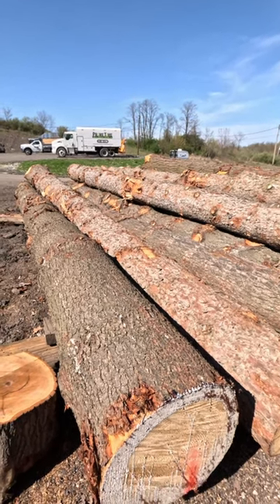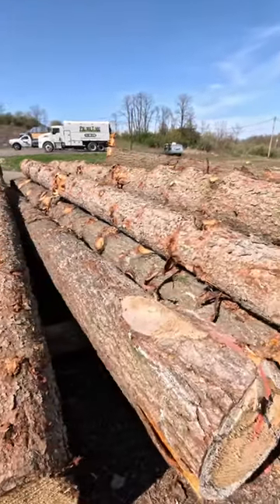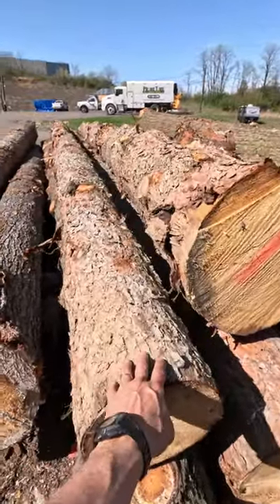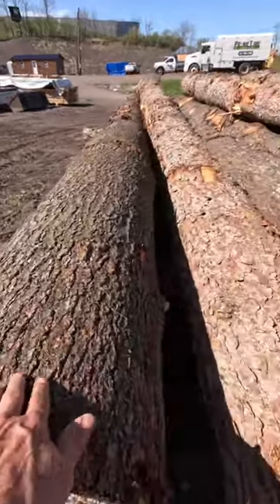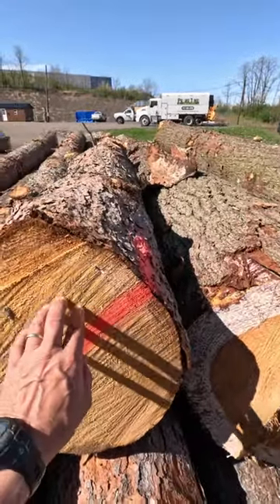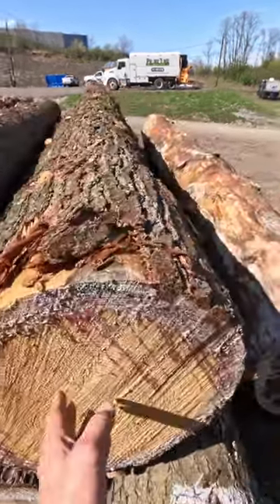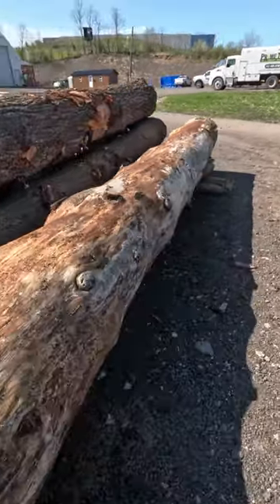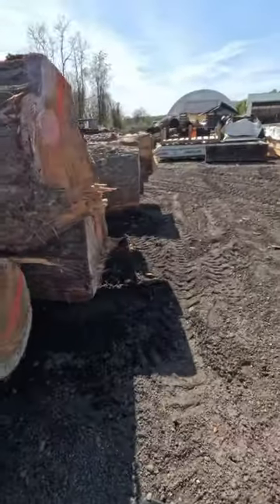a nice load of logs # shorts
we just got a nice load of pine & spruce logs so more sawing coming soon.